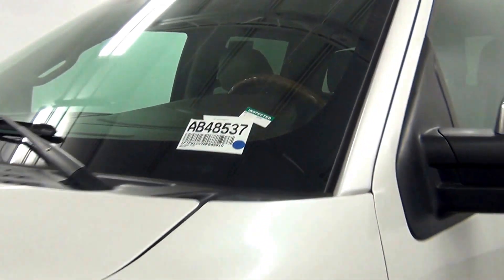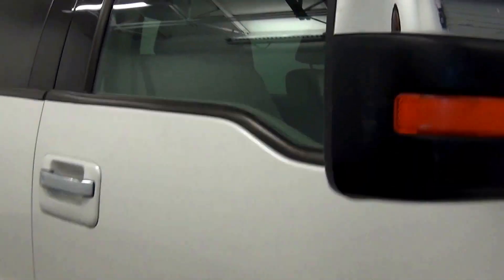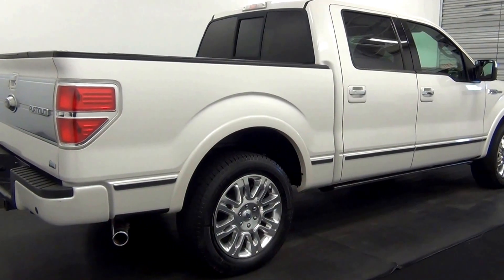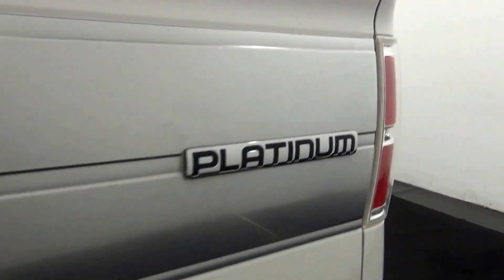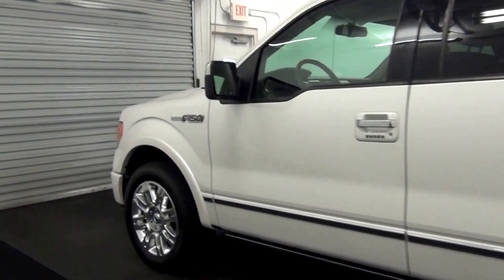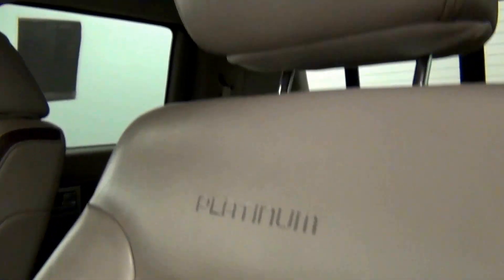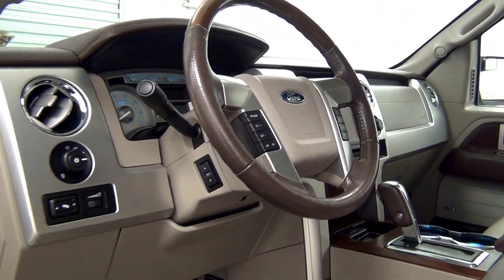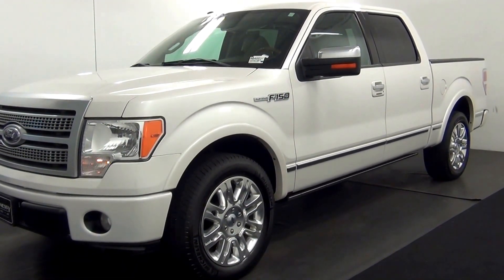Video Walk Around - 2010 Ford F-150 Supercrew Cab - Stock Number AB48537